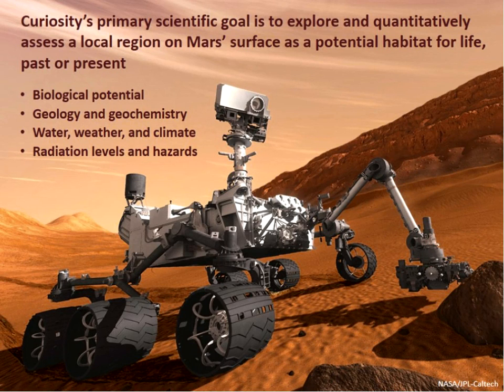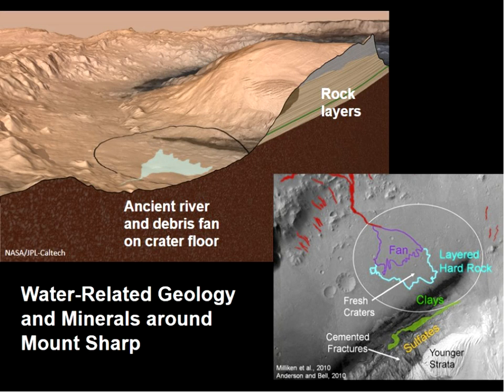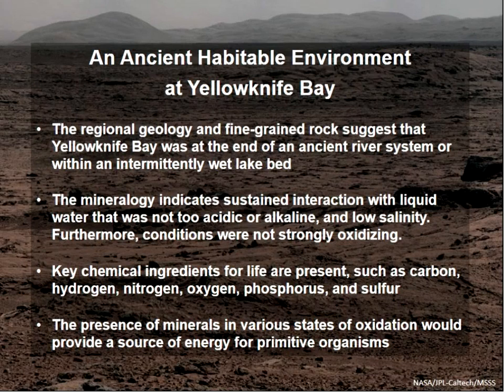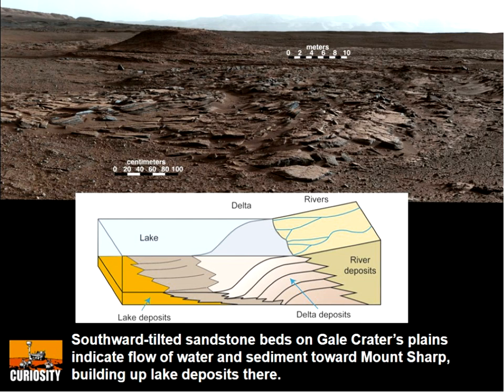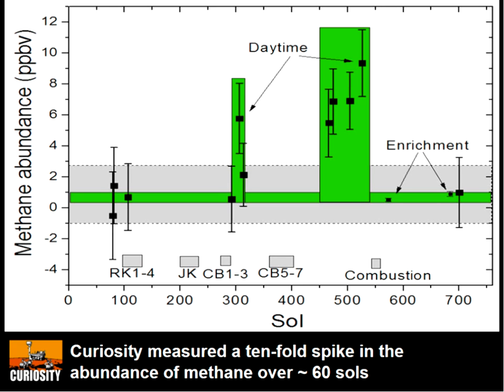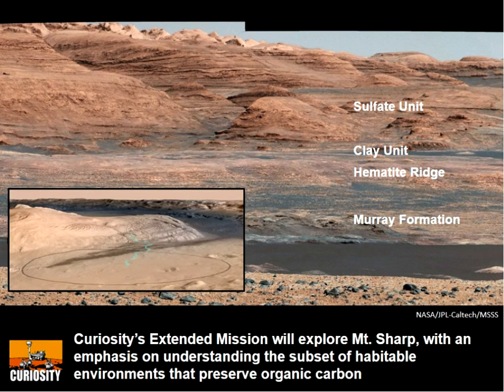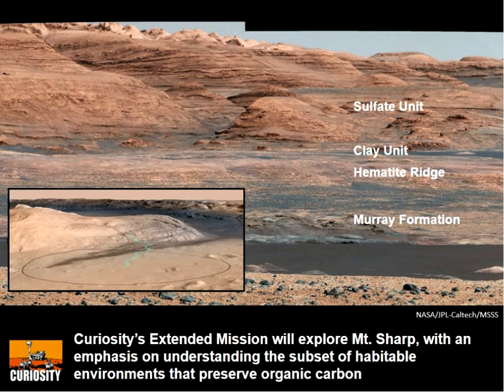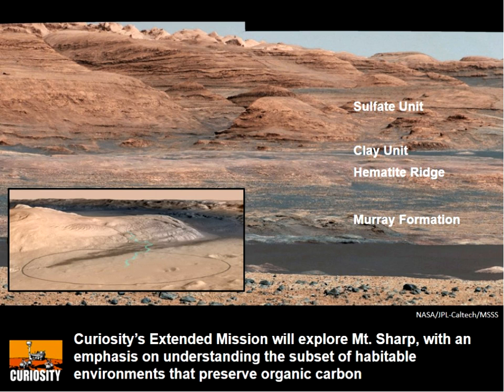Spring 2015 Curiosity Chat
Dr. Ashwin R. Vasavada, MSL Project Scientist, discusses the Mars Curiosity Mission in this NCAS spring lecture on January 26, 2015.